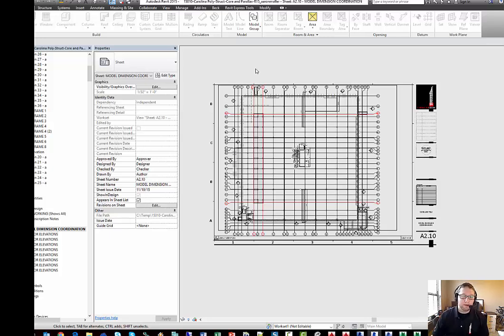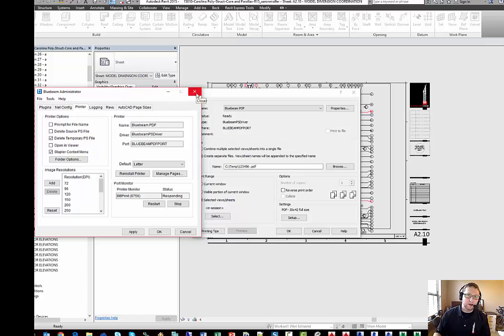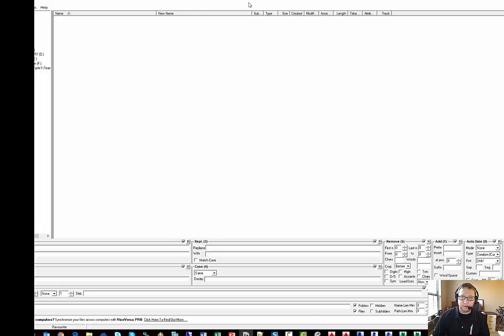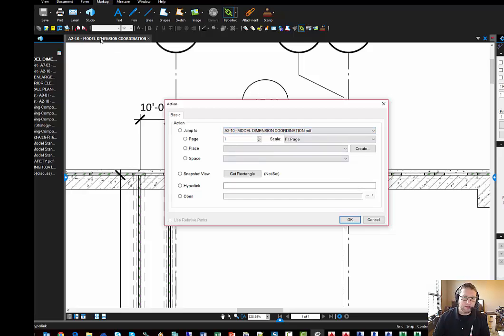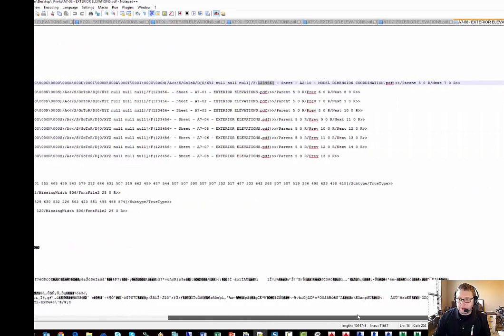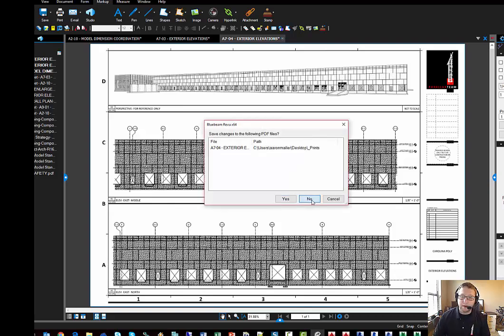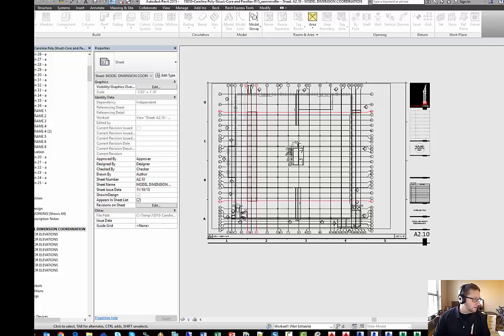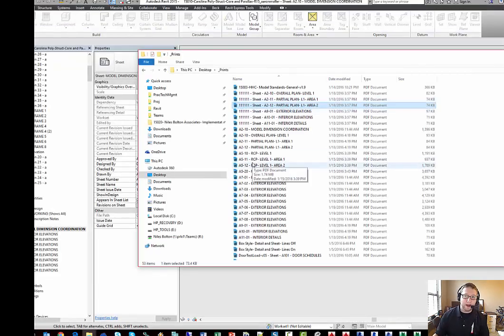Document Management- PDF Hyperlink Restore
After Making PDF's in Revit (which auto hyperlinks) people often rename PDF's (which breaks the hyperlinks).  Here is a VERY fast way to restore them, without timely batch processing. (WARNING:  Unsupported Workflow)

PARALLAX TEAM